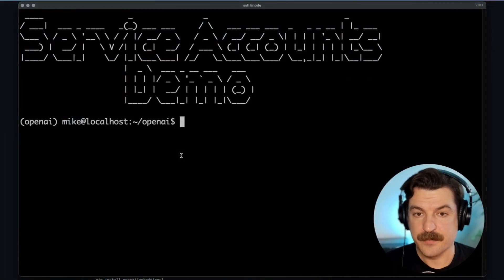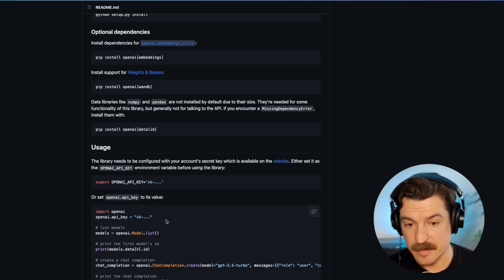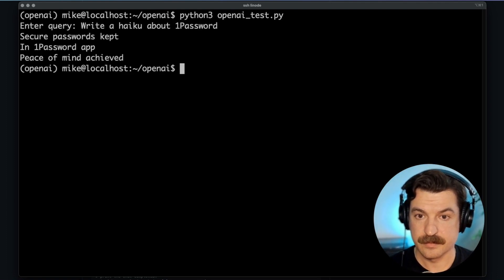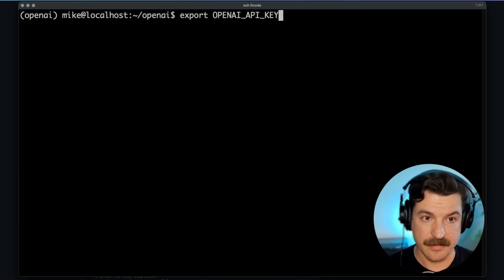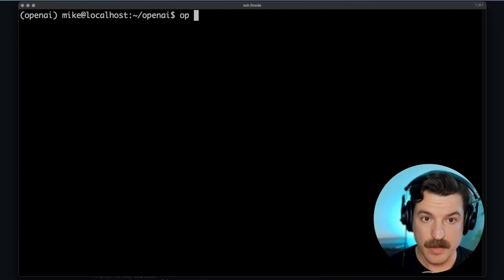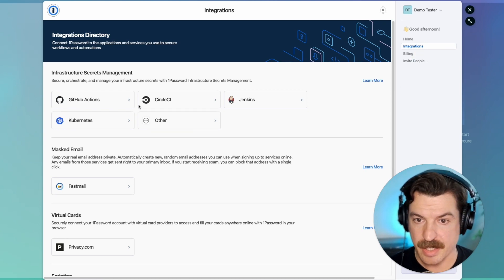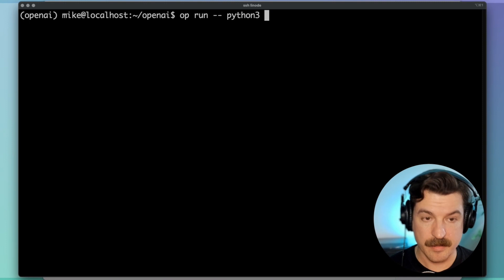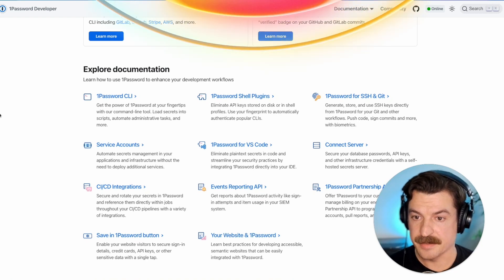Using 1Password to protect your API keys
Learn how to use 1Password Developer Tools to secure your API keys and avoid sharing them directly in your code.